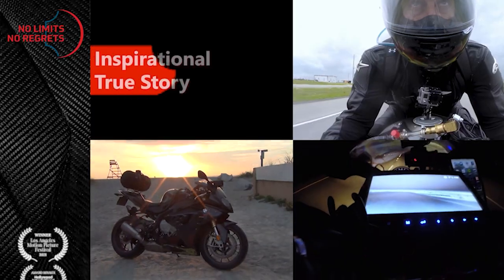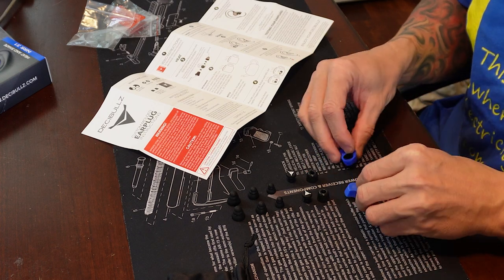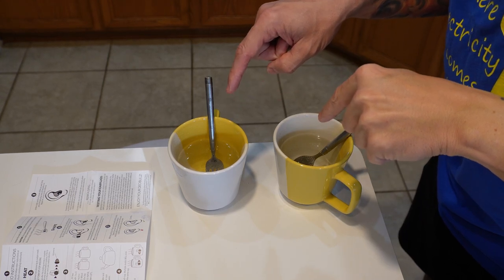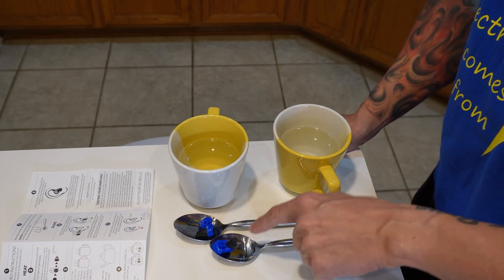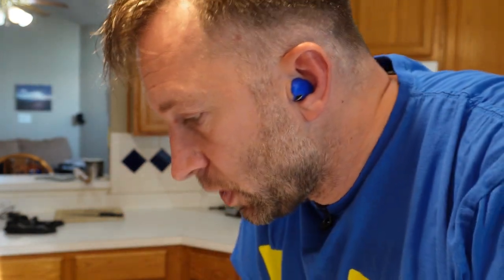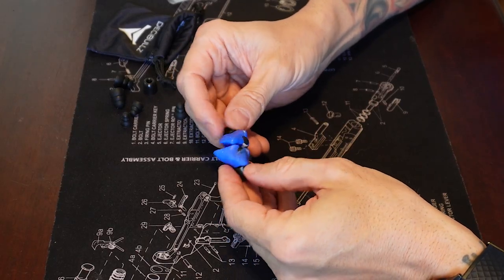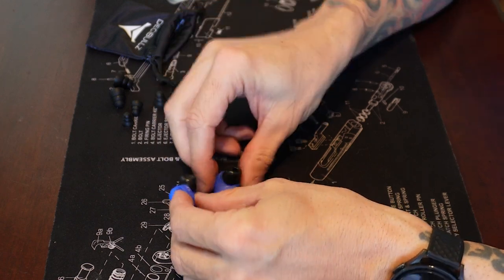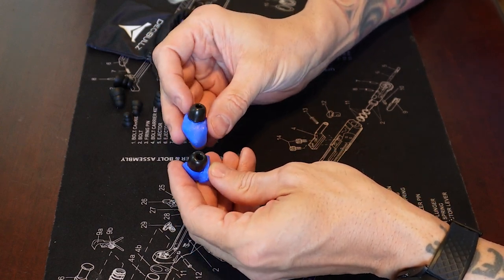How to CUSTOM Mold DECIBULLZ ear plugs for MOTORCYCLE Helmet Instructions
How to custom mold Decibullz ear plugs for motorcycle helmet Instructions for Decibullz ear plugs motorcycle use and Decibullz ear plugs instructions for motorcycle ear plugs moulded as custom ear plug kit, which can be used as custom ear plugs for racing or custom ear plugs motorcycle street use. The Decibullz ear plugs review is focused more on the Decibullz instructions for custom molding process of the Decibullz earplugs more than a Decibullz ear plugs review of use in this Decibullz review. The Decibullz motorcycle Decibullz earplugs review shows how to form the custom ear plugs for helmet ear plugs.

Check out the high octane, true life documentary movie about me, Axe, smashing the cross country motorcycle record on the BMW S1000RR motorcycle in "No Limits - No Regrets" at: